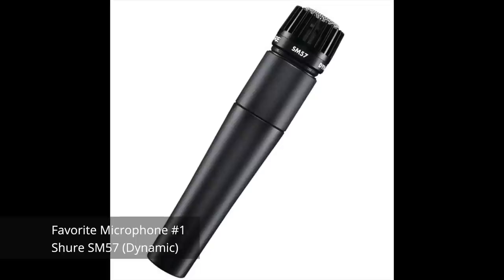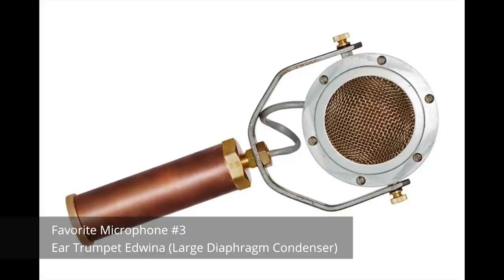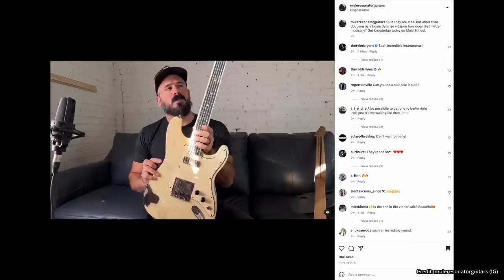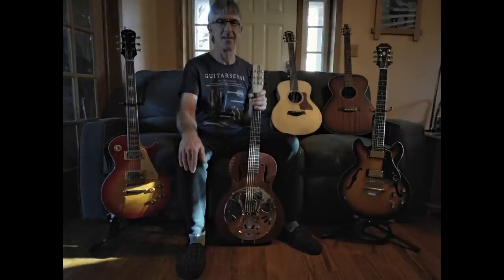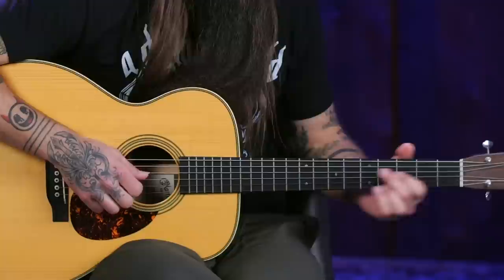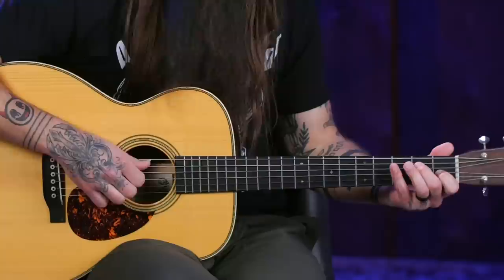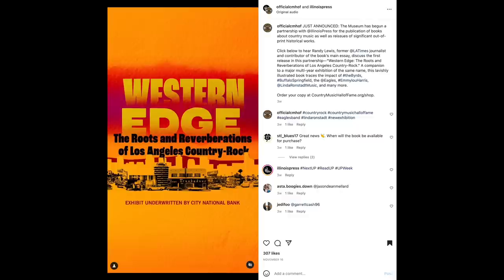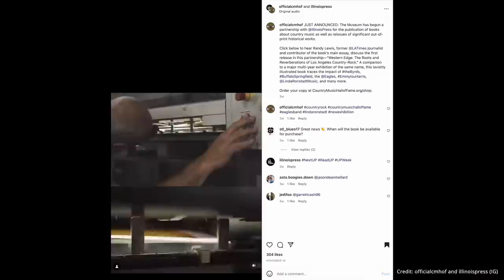Best Ways to Record Your Acoustic Guitar ★ Acoustic Tuesday 271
You've got the inspiration, the drive, and the courage to record your first song on acoustic guitar. But how do you truly record your guitar's tone without being a sound engineer?

On this episode of Acoustic Tuesday, you'll get a crash course in using microphones to capture the sound that you want out of your acoustic guitar. From choosing the right microphone to placement in your recording space, we'll go through the basics you need to know.

I'm a working musician who's learned over the years how to get the sound that I want depending on my gear and space. There are plenty of more in-depth perspectives out there on YouTube, so if you're looking for a scientific analysis of recording acoustic instruments this is not it.

Now with that out of the way, I wanted to show you how different microphones and placements sound. I'll play the same licks, back to back, within different recording configurations. I hope this demonstration will point you in the right direction!

00:00 - Intro
02:08 - 3 Favorite Microphones for Acoustic Guitar
04:17 - Back-to-back Comparison
06:47 - Placing a Microphone
10:57 - Mic Distance
14:11 - Good Guitar News pt. 1
17:21 - Guitarsenal
19:39 - TAC Guitar Lick Challengee
27:23 - Good Guitar News pt. 2